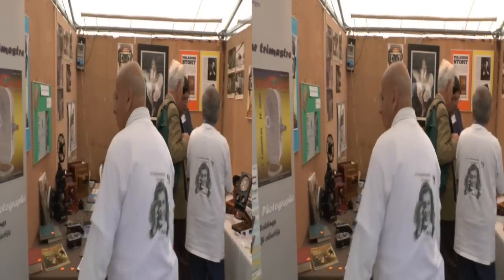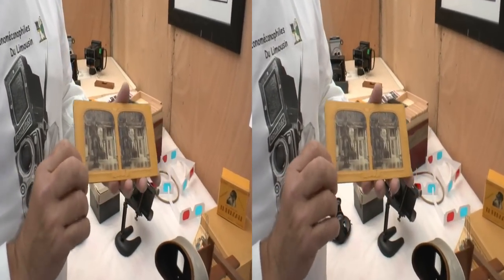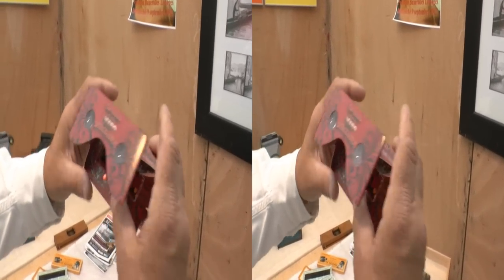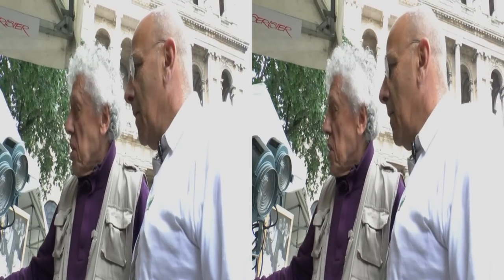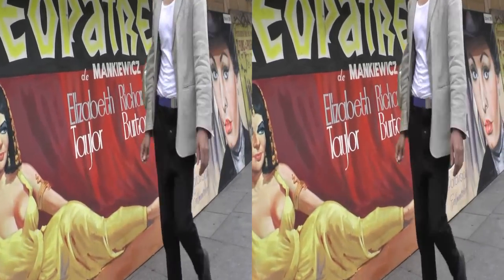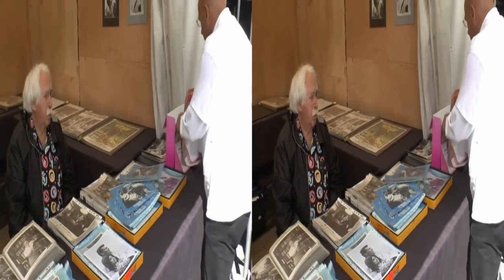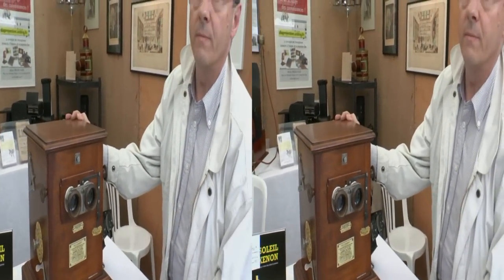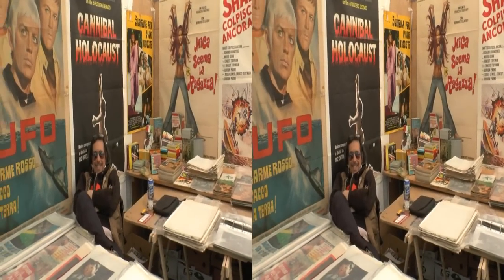ICONOMECANOPHILES A LA FOIRE CINE-PHOTO-SON PLACE ST PLACIDE PARIS JUIN 2012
Reportage en relief.
Les Iconomécanophiles du Limousin participent à la foire exposition et vente de matériel cinéma photo et son, qui a eu lieu à Paris , Place St Sulpice les 11 12 13 juin 2012.
Michel, le Président de l'Association, nous fait découvrir les stands.